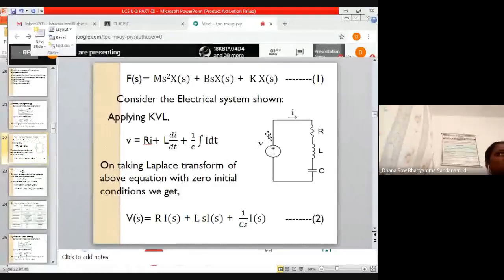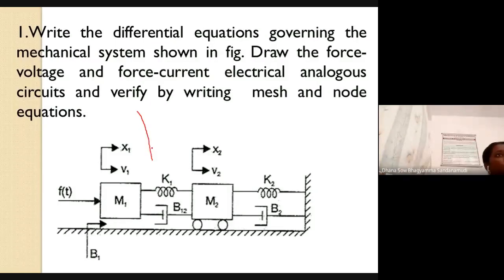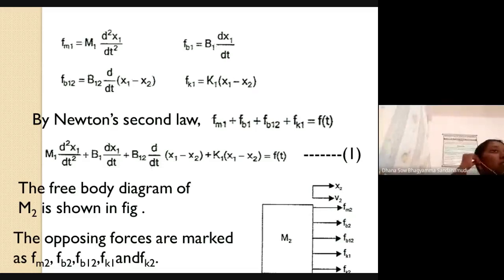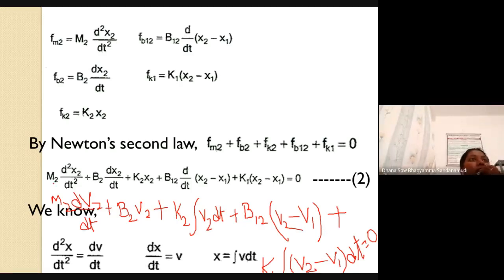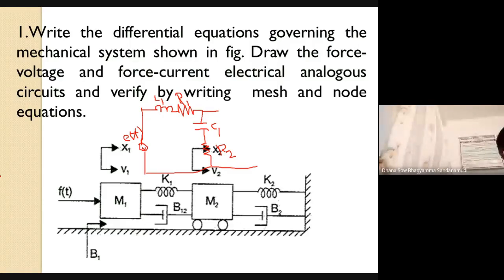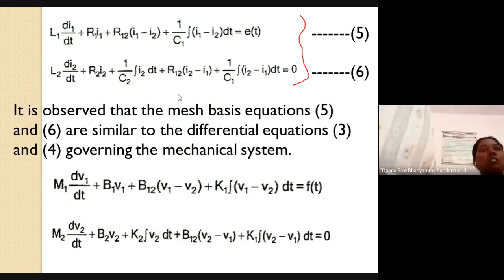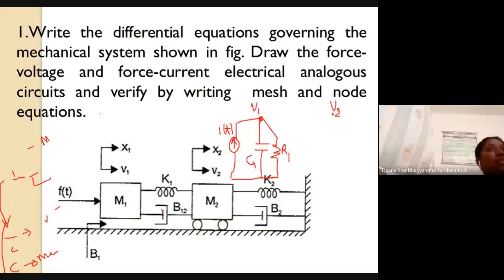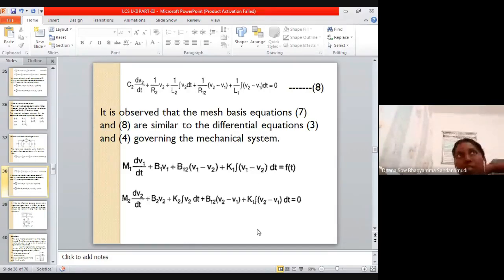FORCE CURRENT ANALOGY AND NUMERICAL PROBLEMS